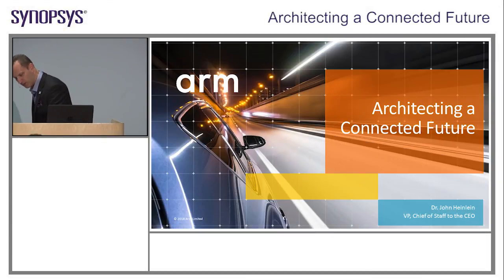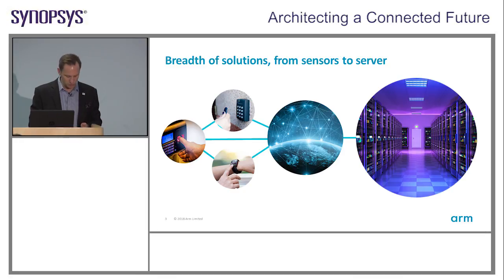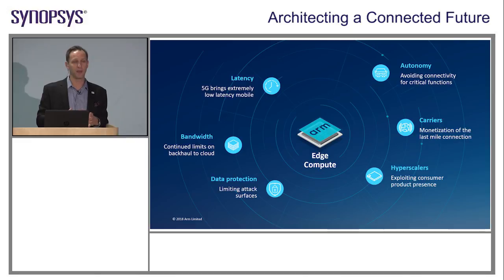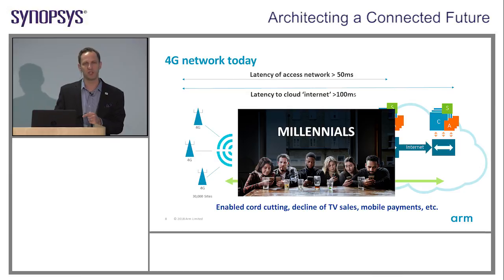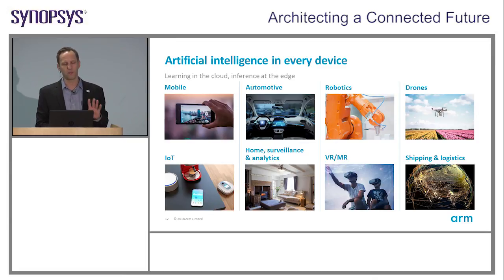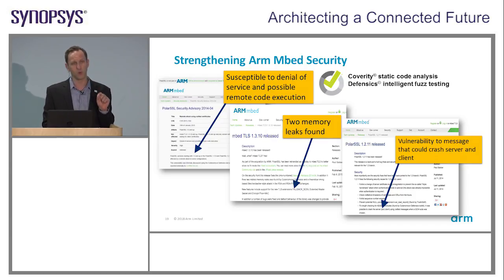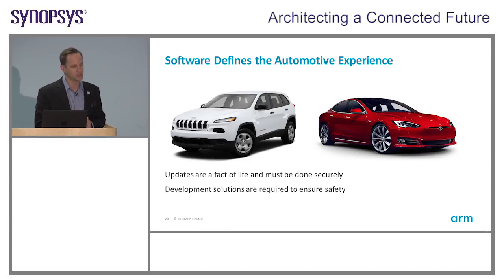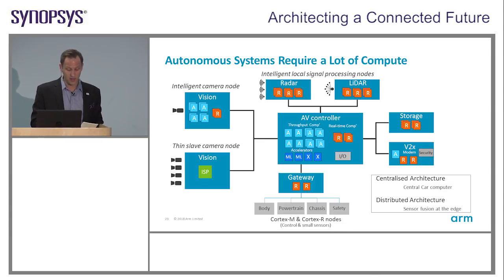Architecting a Connected Future | Synopsys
Arm has expanded its focus beyond mobile into these new areas and is working with the design ecosystem to enable this next generation of secure, connected devices. These technology advances raise the complexity of the overall system and create a demand for increasingly sophisticated approaches for design and verification. Arm works with partners like Synopsys to address these challenges and minimize the risk of designing with the latest processor cores.